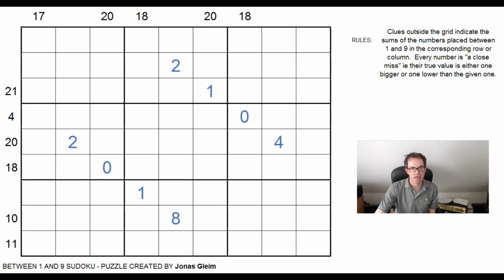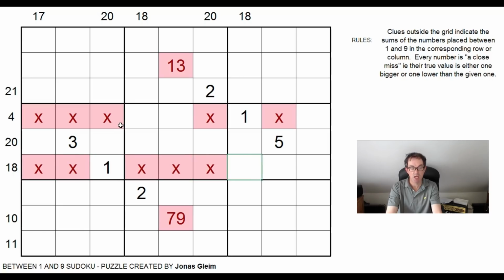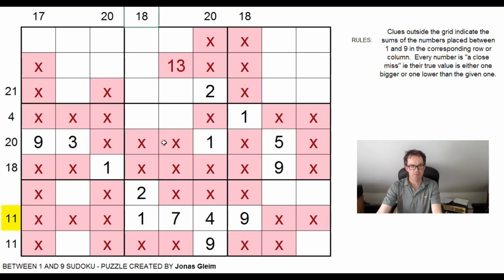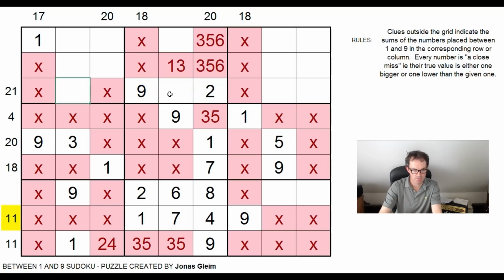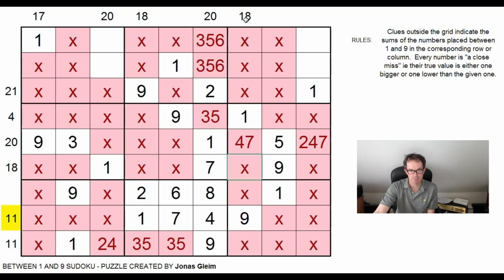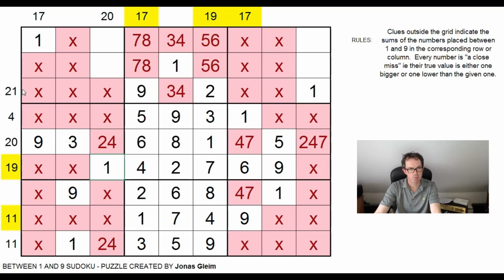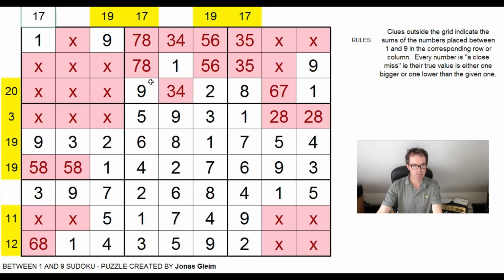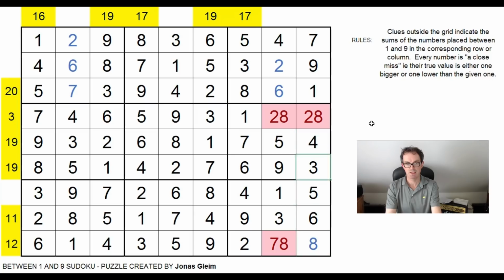Incredible Sudoku With "Liar" Numbers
We take a look at this brutal puzzle by Jonas Gleim, which he compiled to celebrate the German Sudoku Championship on 21 April 2018 (and his birthday). Be warned, this is not easy!  The puzzle can be found on the Logic Masters webpage below: